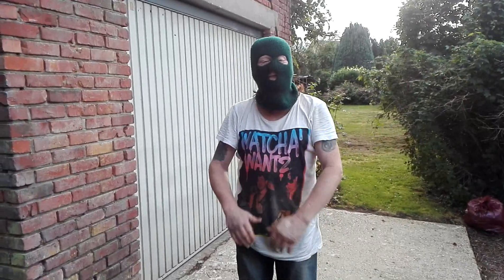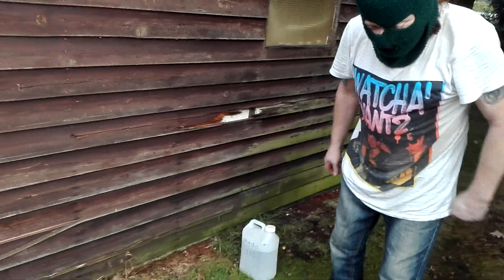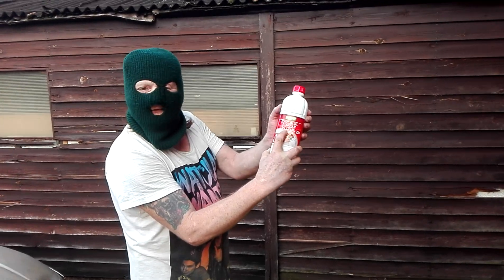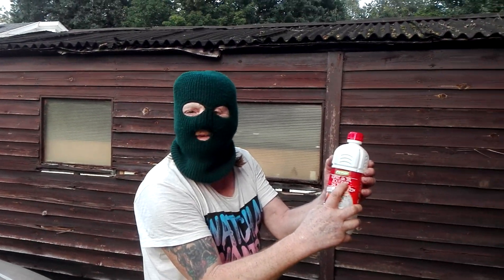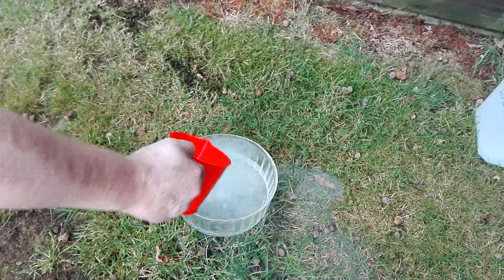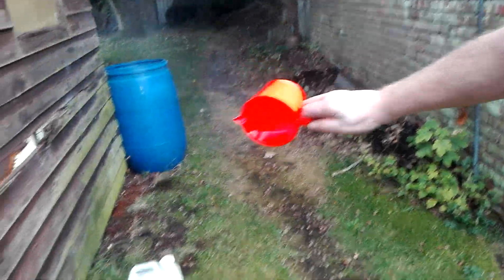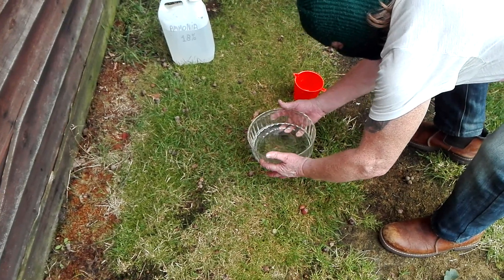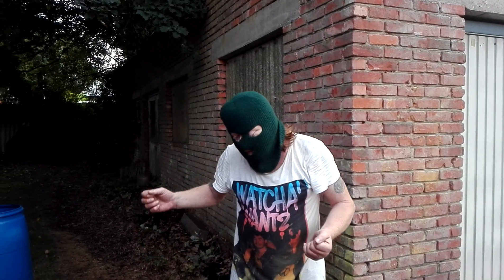Making smokepowder (Ammonium chloride)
An easy how-to make your own smoke powder with easy acsessible materials.